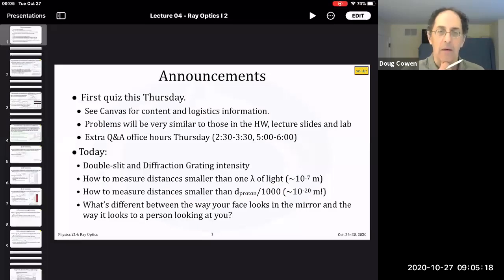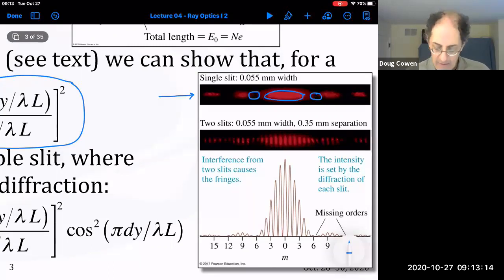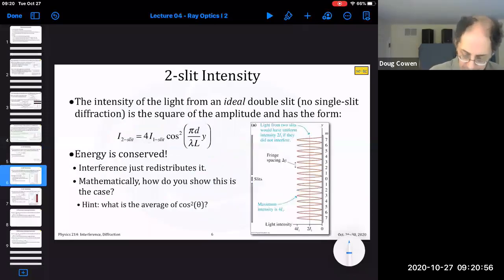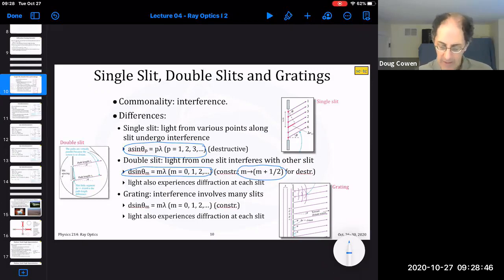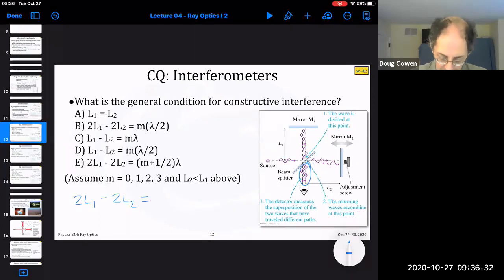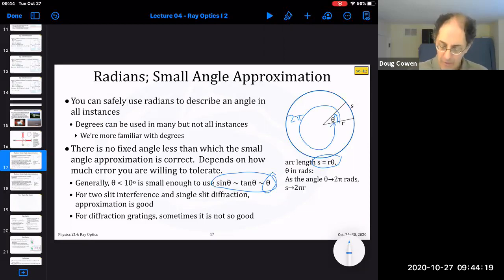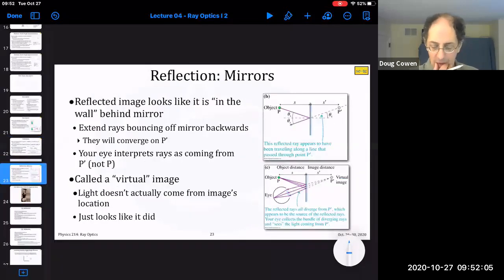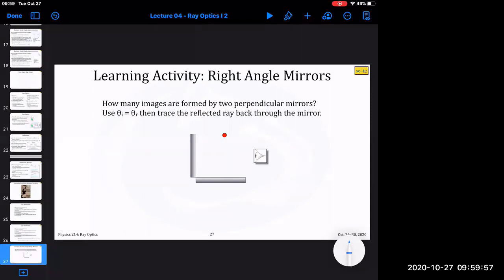PHYS 214 Lecture 04 Ray Topics I